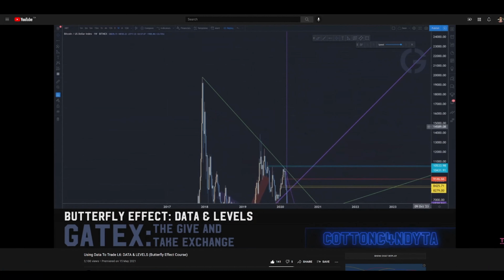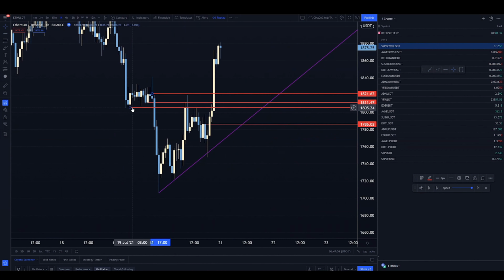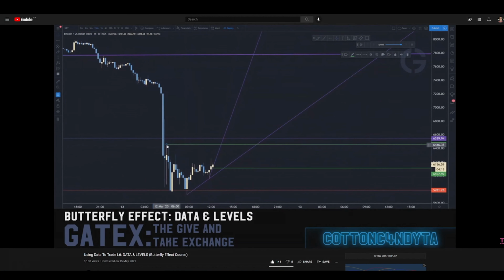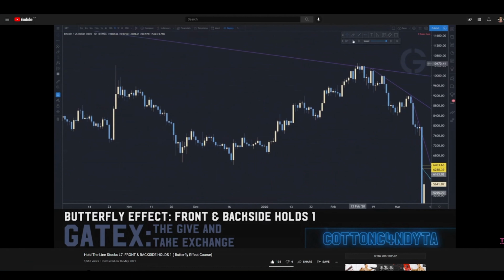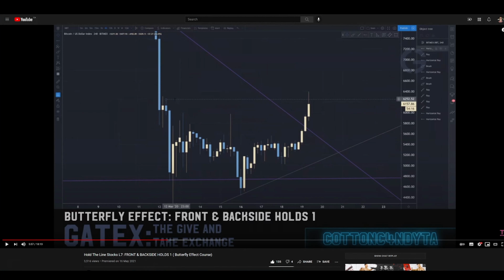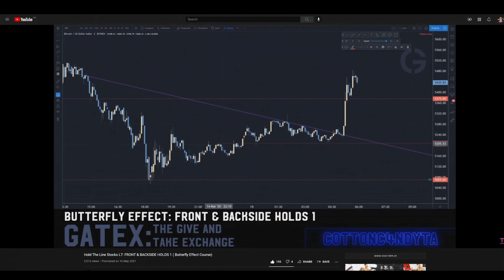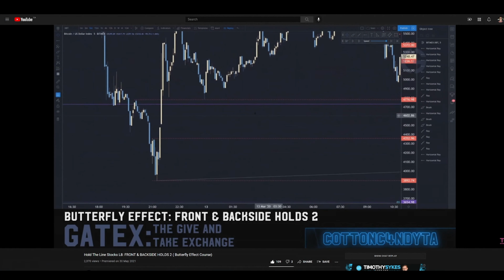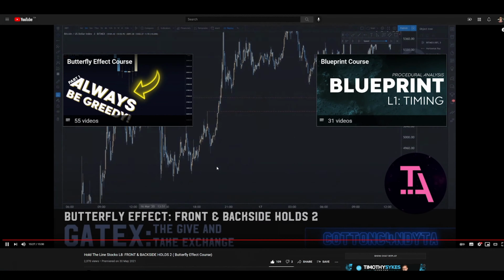Day Trading Mentorship: LEVEL 1.3 DATA & LEVELS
Welcome to Day Trading Mentorship LEVEL 1. Today we're going over Strong & Greedy holds

Timecodes
0:00